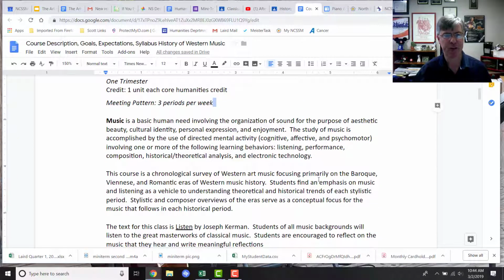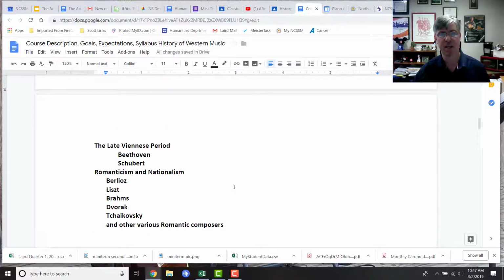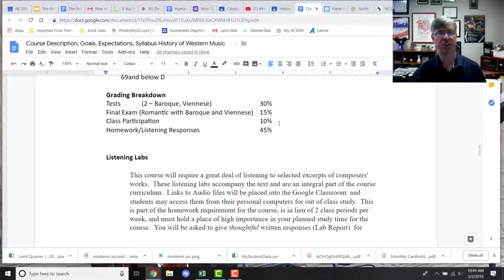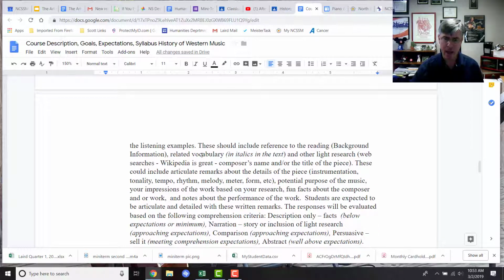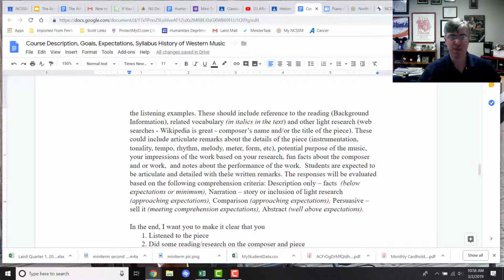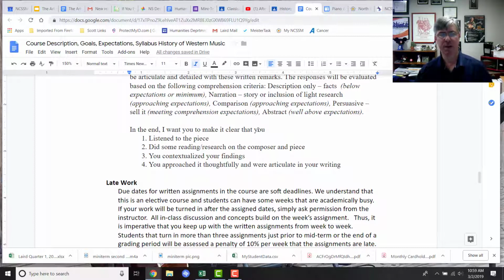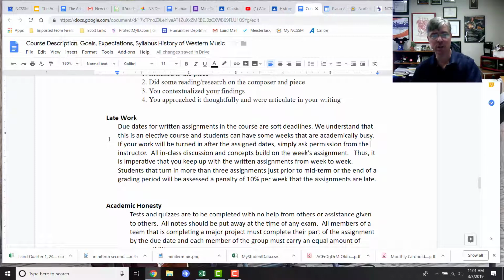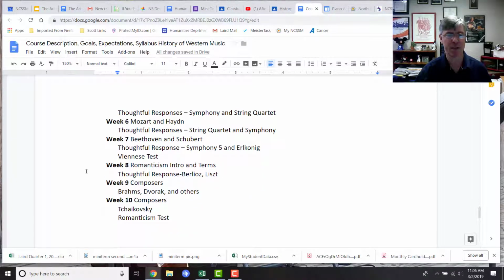NCSSM Music History Day 1 Intro